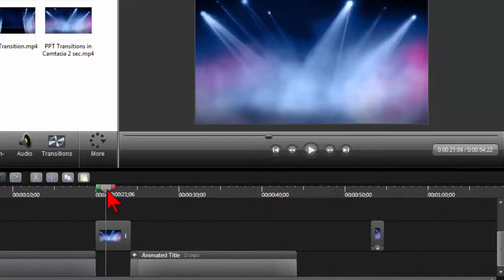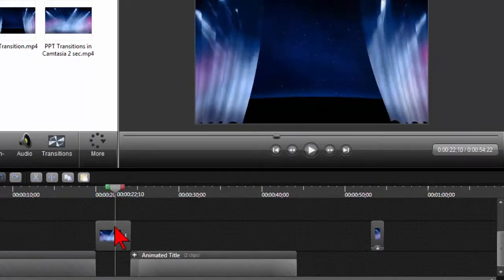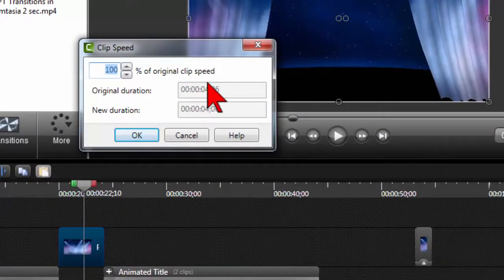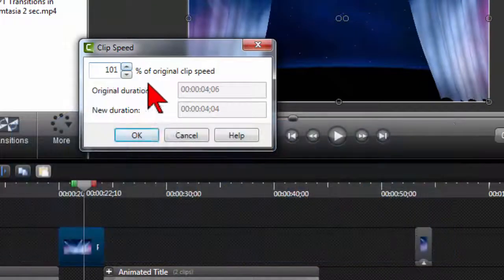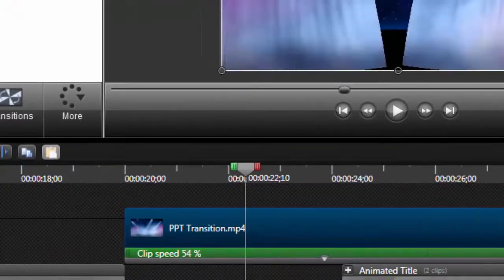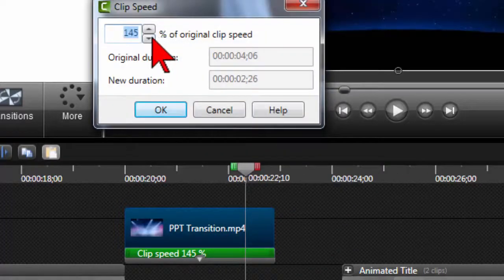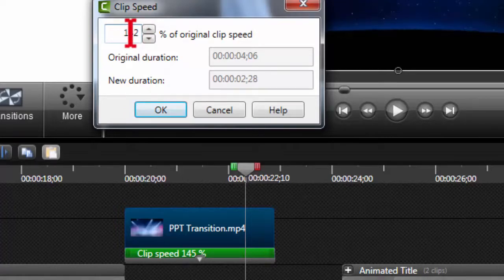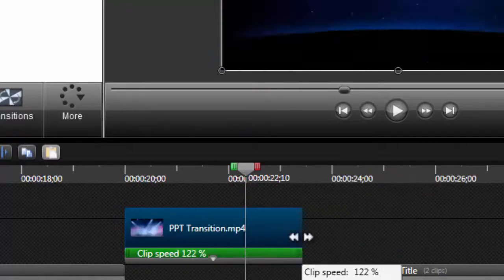Camtasia Studio Clip Speed Trick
- How to speed up or slow down video clips on the Camtasia Studio timeline EASILY.

At the :55 second mark, you'll notice I used a nifty little cartoon overlay asset. I got it (and a TON of other cool video assets for my Camtasia & PowerPoint video projects)

Thanks,
Lon Naylor